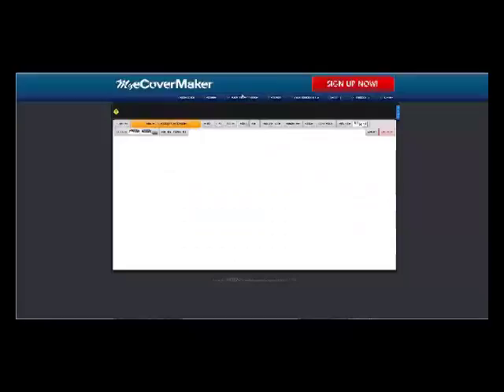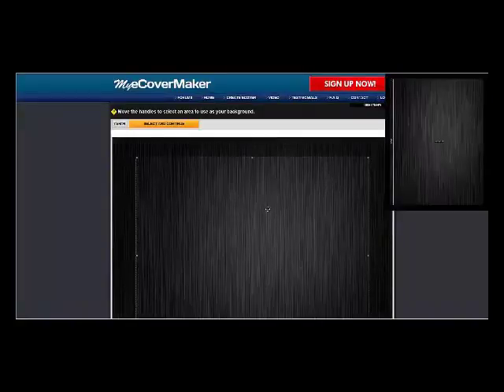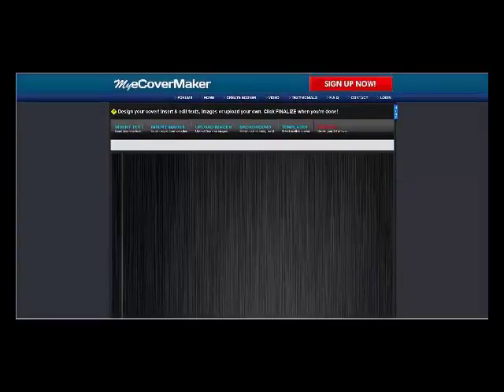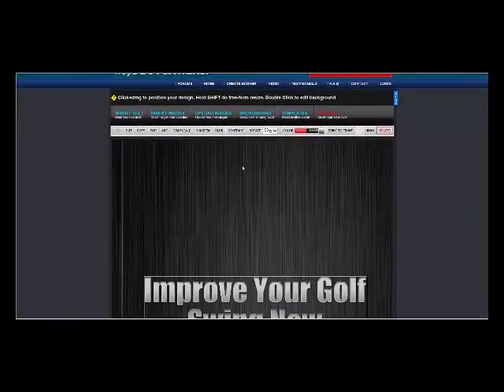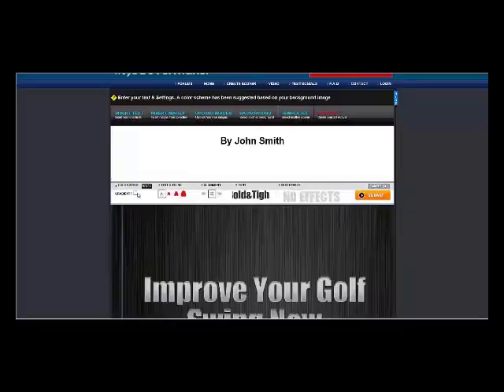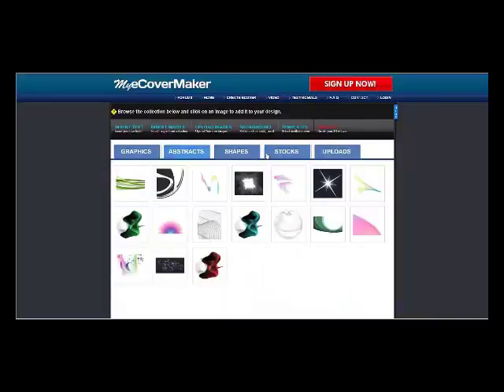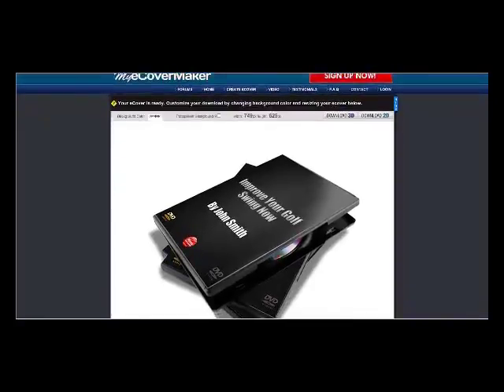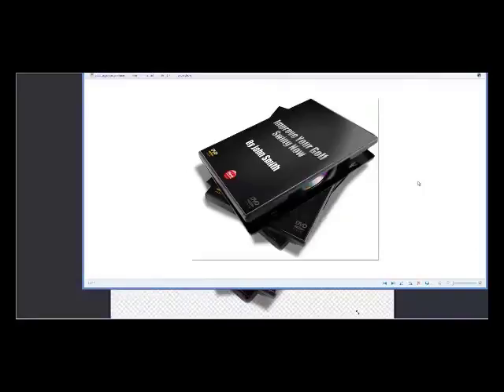My eCover Maker - Teach Me How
- The problem is that making money online intially can seem very costly, confusing and down-right difficult for you when you are starting out. The so called 'gurus' make it seem so easy and it seems like loads of people are making a fortune whilst you're being left behind.

This is why we have created the VIP Marketing Success 'Teach Me How' range of courses.

This video will give you a brief taster on how to create professional looking ecovers.

Discover the art of creating professional looking ecovers. Click this link and make a difference with your business today.